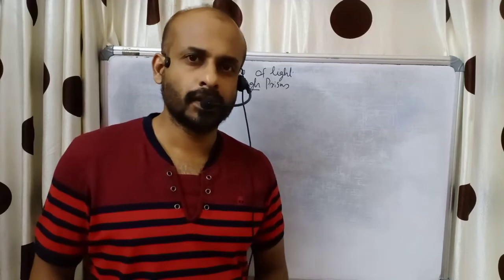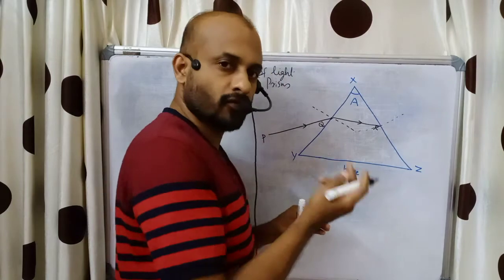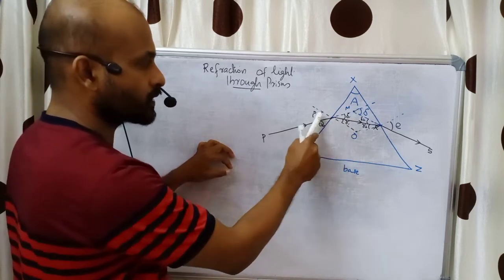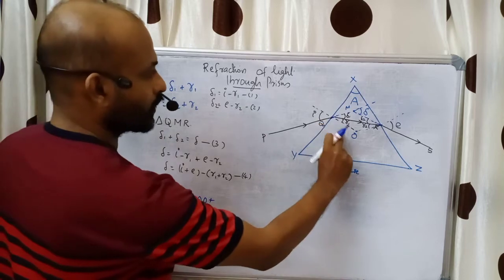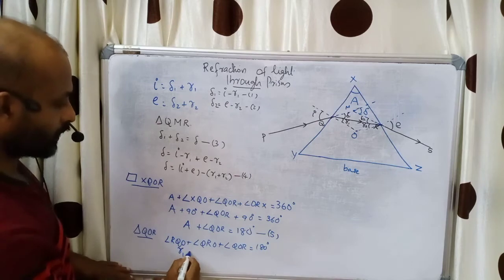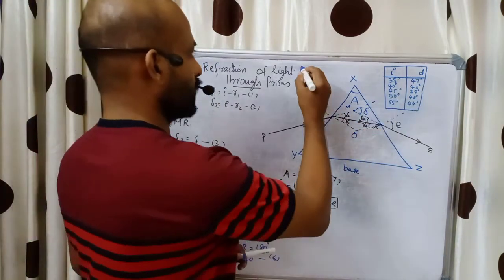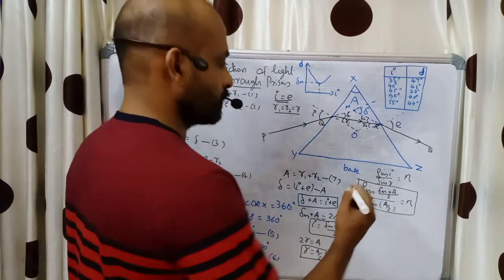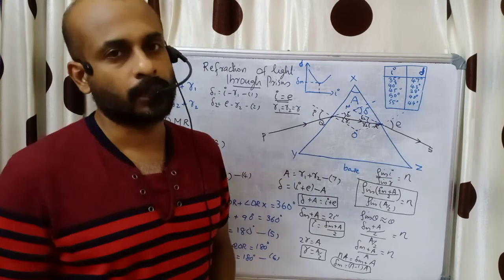Prism formula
Ray Optics